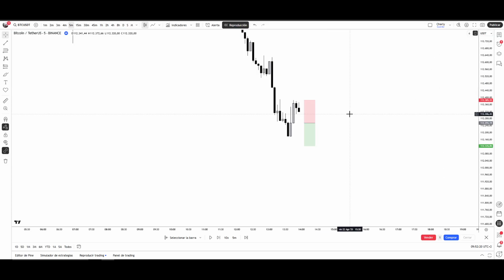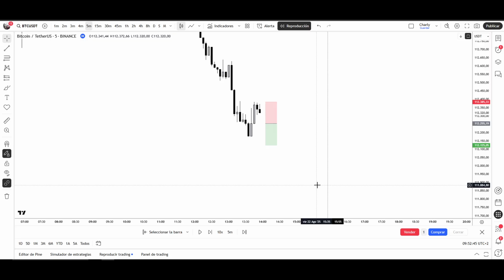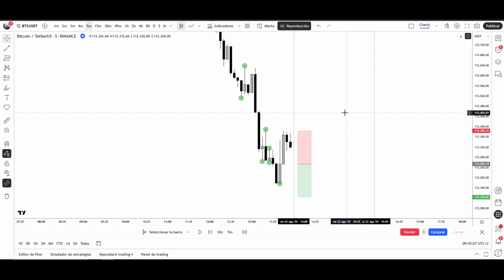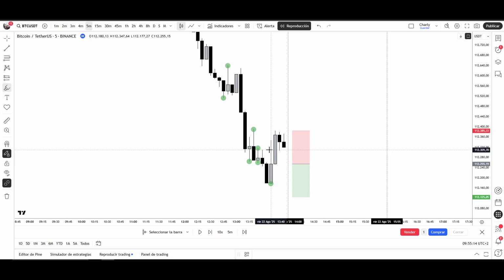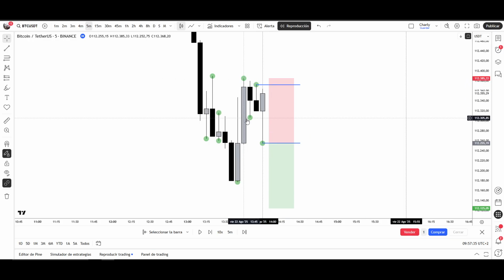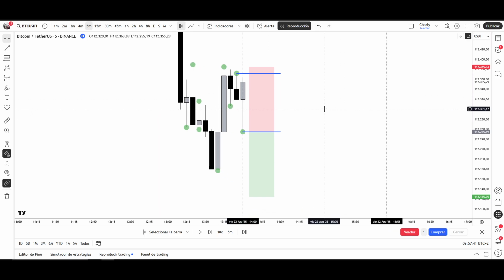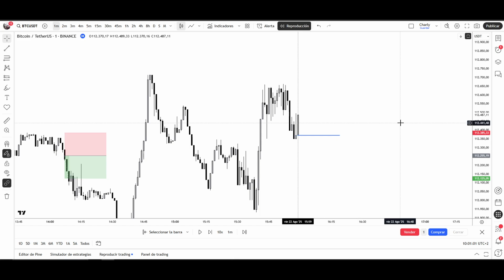M5R METHOD - BTCUSD ON HIGH IMPACT NEWS! #21 - CHARLY DEL SOL